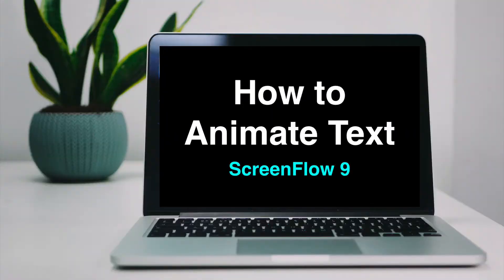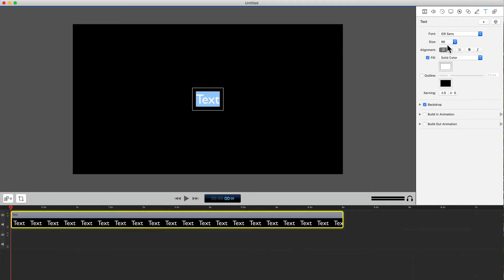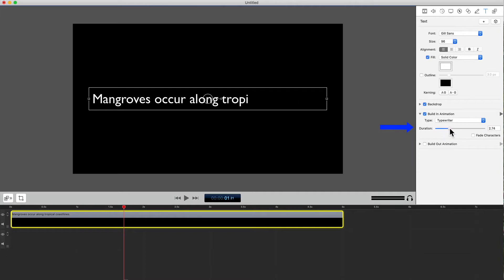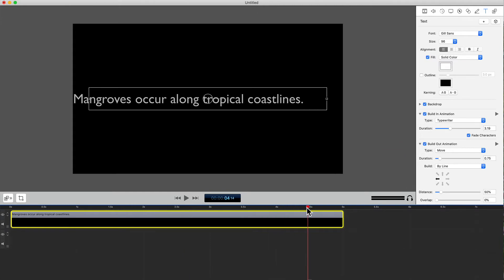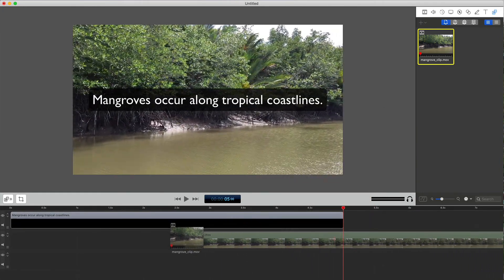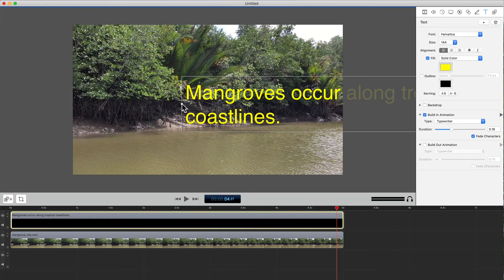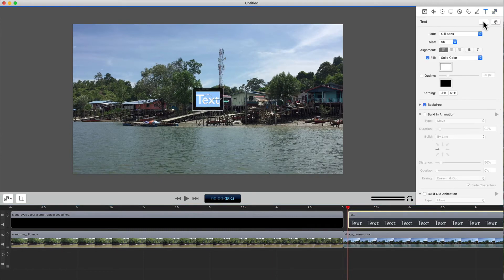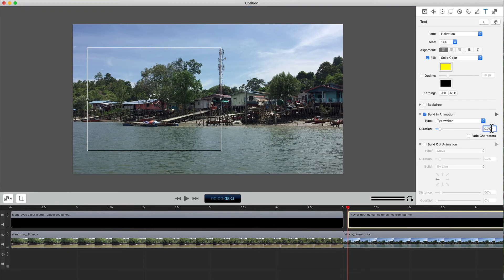How to Animate Text in ScreenFlow 9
In this video tutorial, I show how to animate text so that it looks like it’s being typed onto the screen. Text animation can be used to deliver a series of facts, to repeat what’s being spoken, to clarify technical terms, or to help drive home a message. To demonstrate this technique, I use ScreenFlow 9, a video editing and screen recording application for the Mac.

For more information and tips about scientific videography, see my website and blog